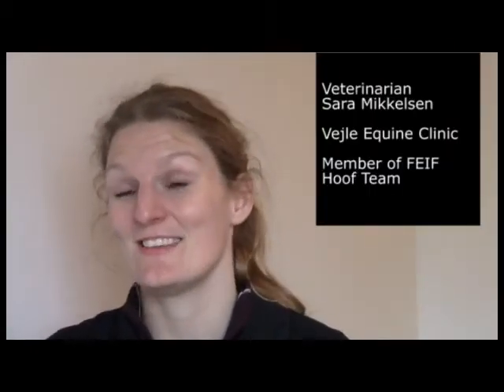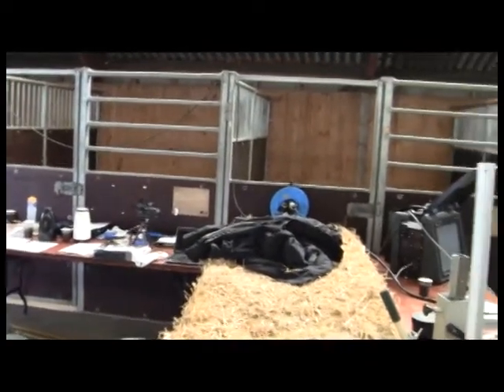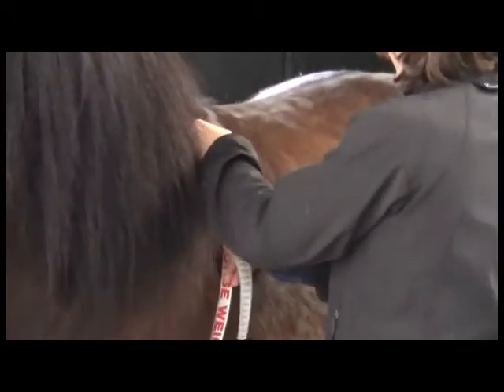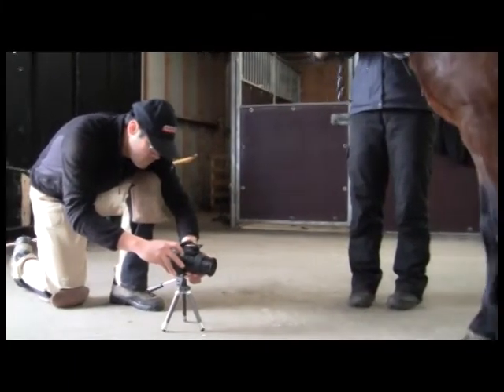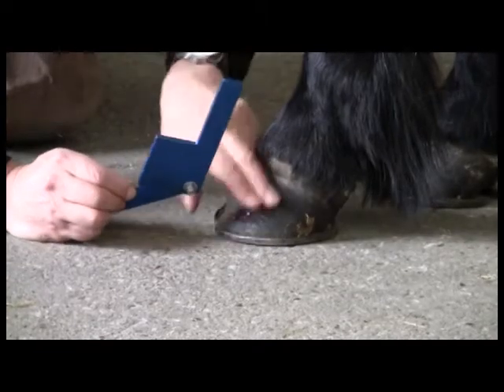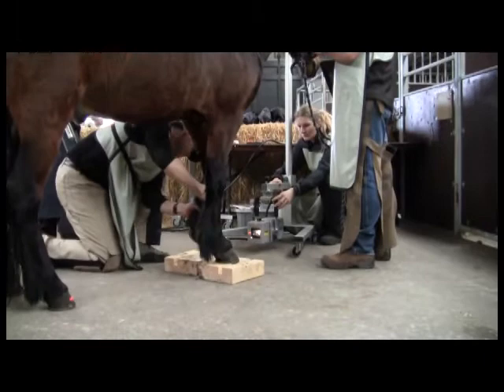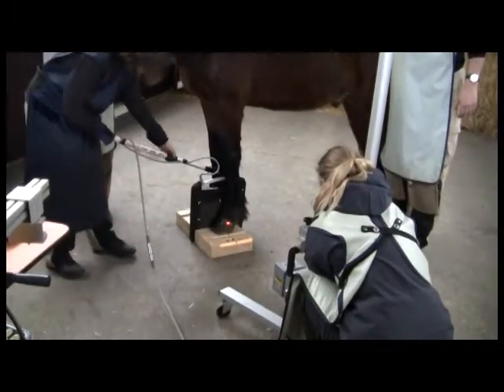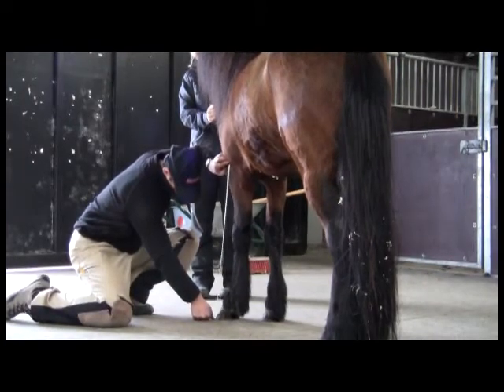FEIF Hoof Study - English version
Learn afbout the FEIF hoof study and hear veterinarian Sara Mikkelsen
explain about the projct.